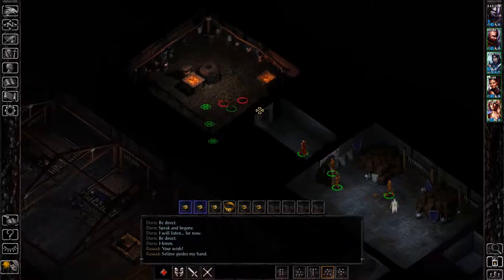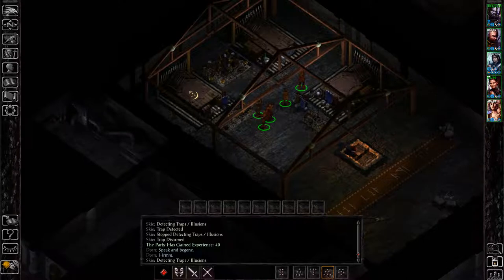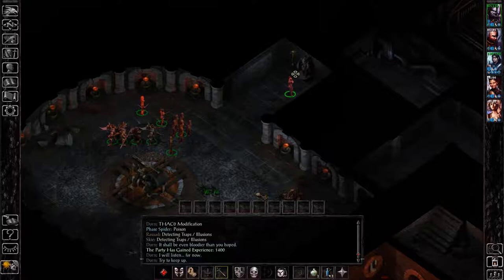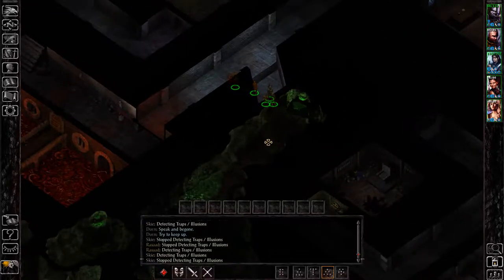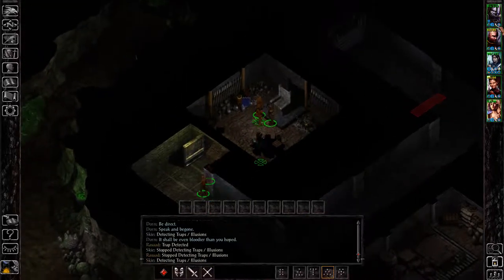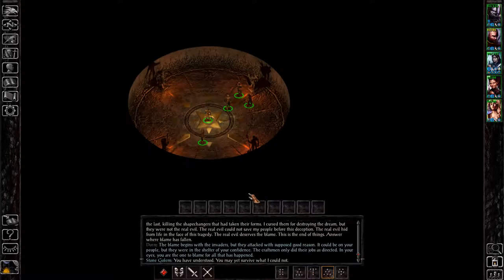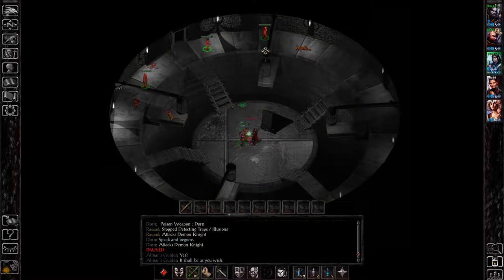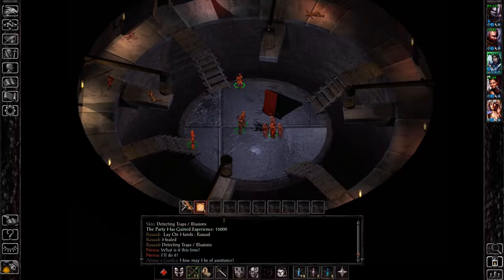Baldur's Gate 1 - Durlag's Tower Lvl 4 Complete Walkthrough & Loot Locations